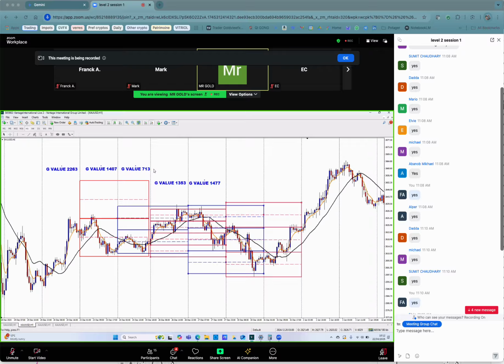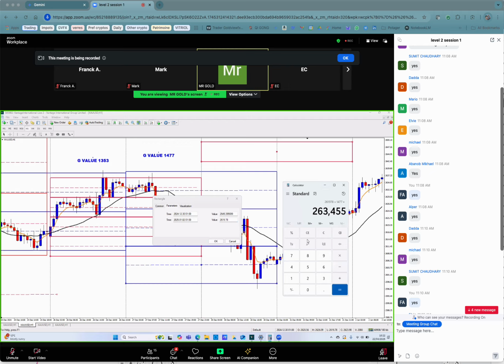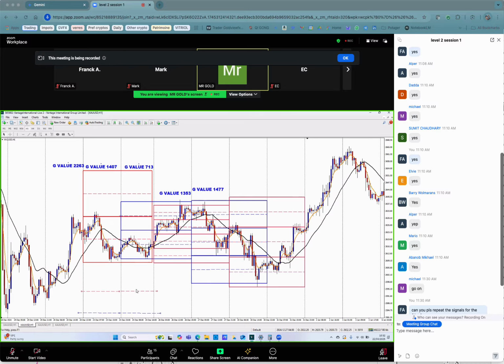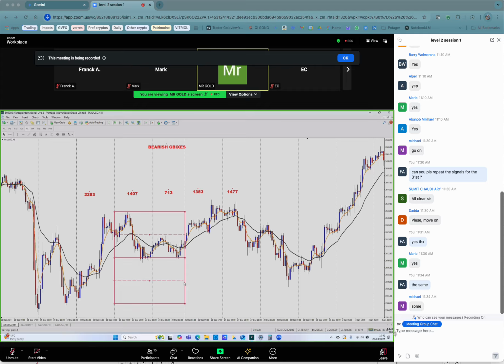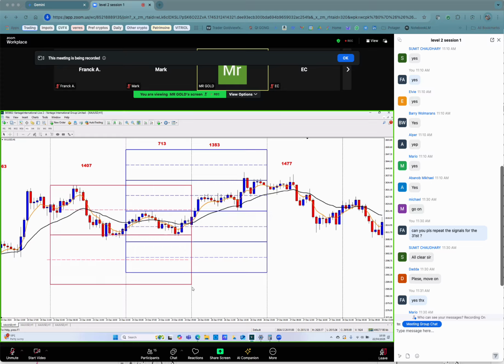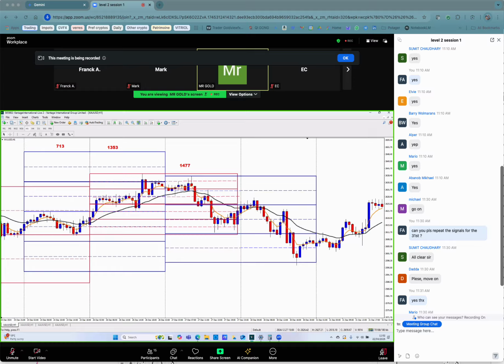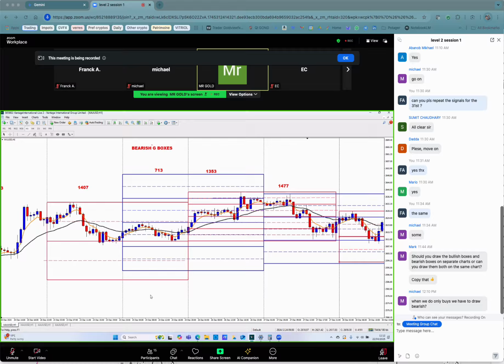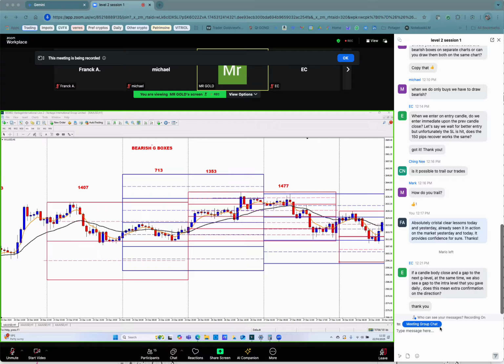L2 Day 2